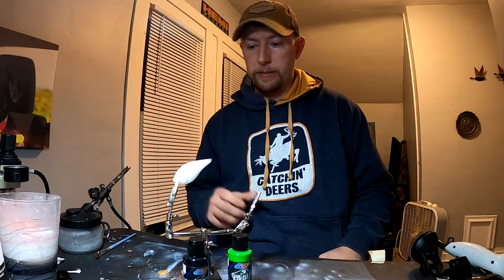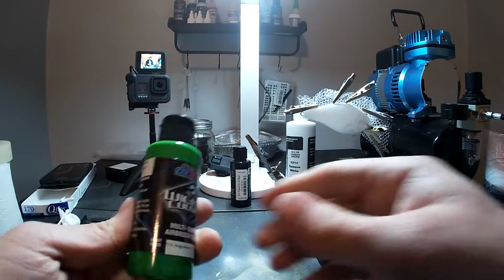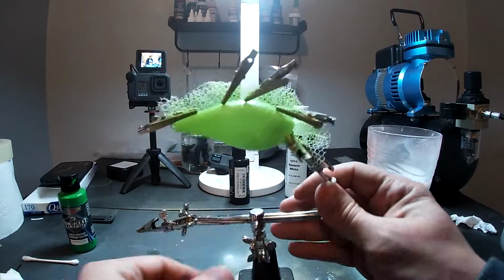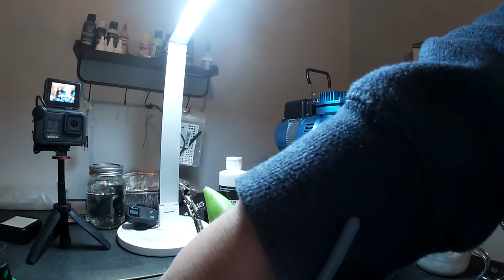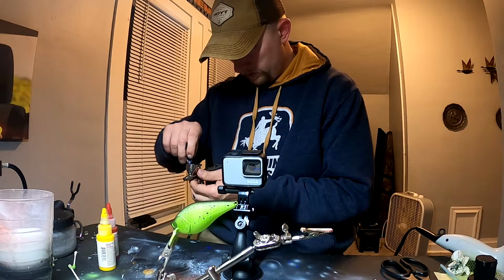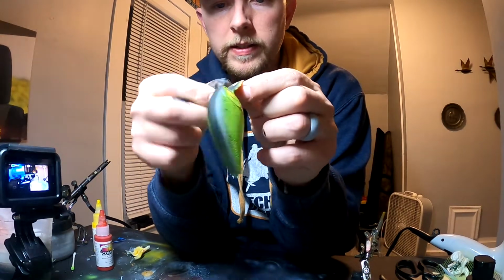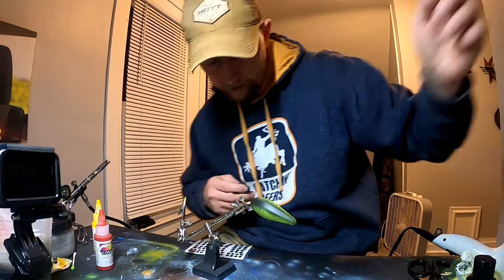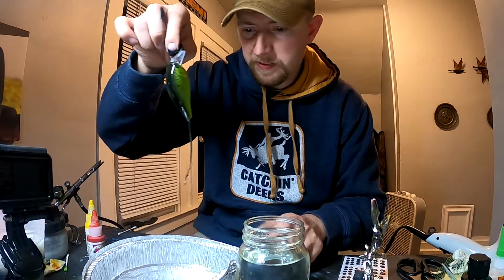Flintoff Outdoors Lure Painting Ep: 2 (Green Goblin)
Painted the Green Goblin lure pattern for this video! Please let me know what you think, and drop a comment for a pattern you would like to see.